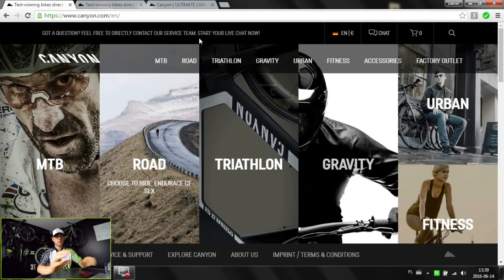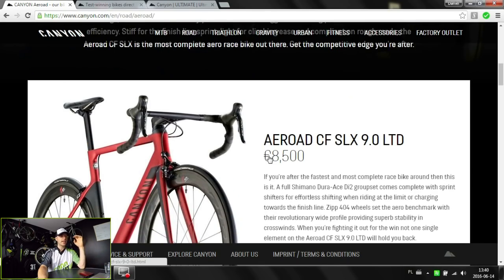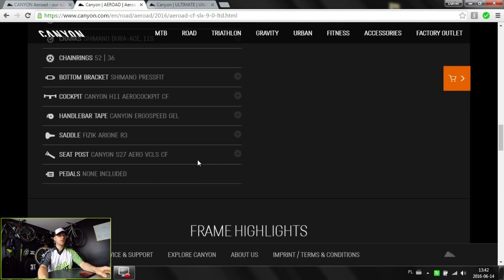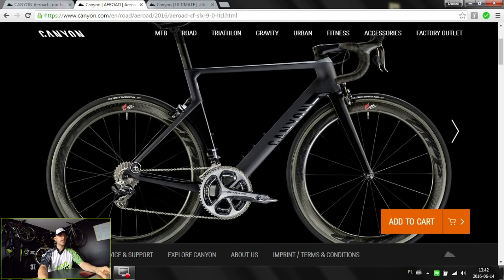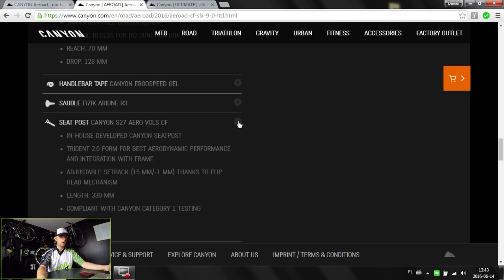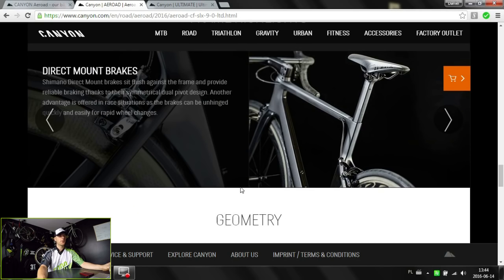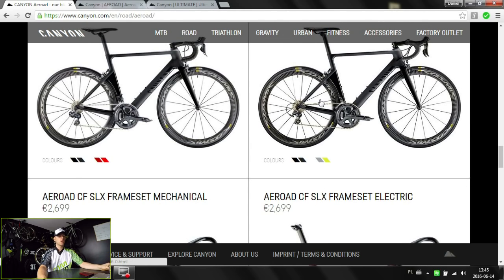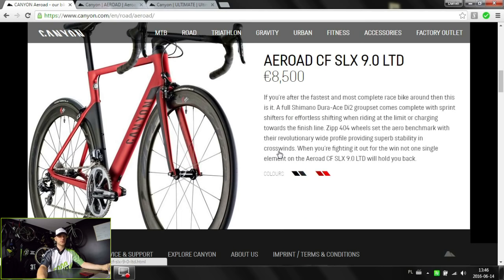Canyon Aeroad SLX - Aero Race Bike, Tour De France Challenger. Buyers Guide.